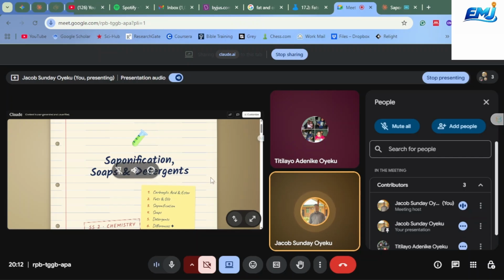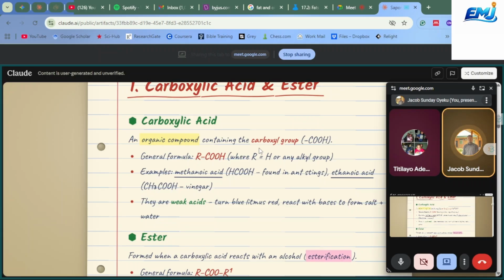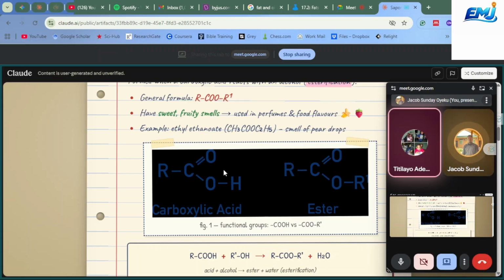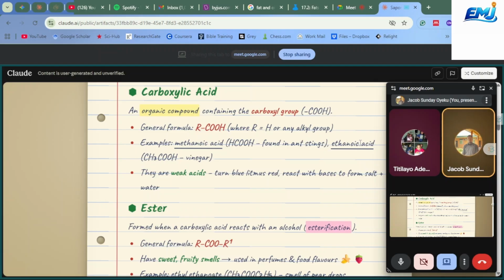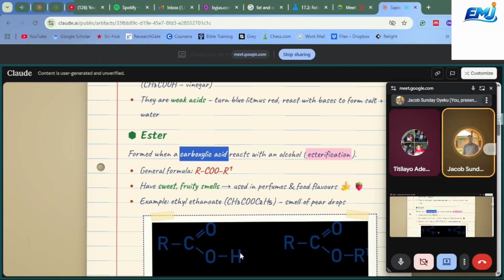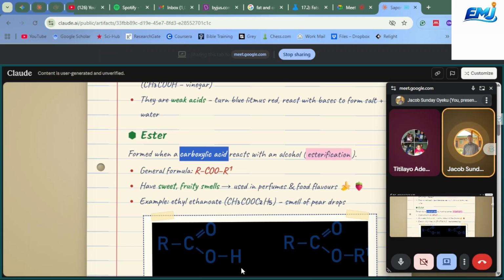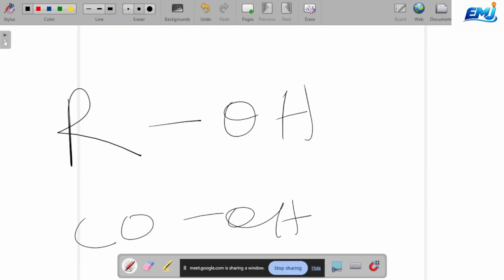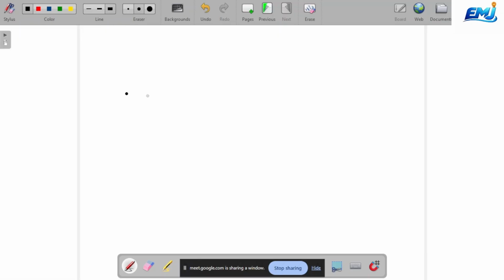SAPONIFICATION PART A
This tutorial explains the meaning of saponification, the chemical reaction involved and how soap is produced from fats and oil in a simple and easy way. Perfect for WAEC, NECO, JAMB and secondary school chemistry students.